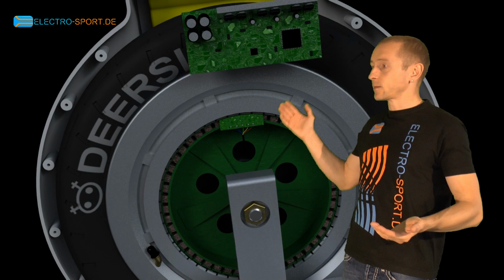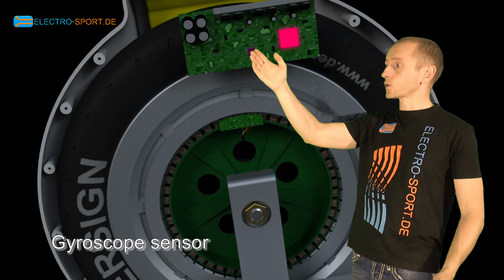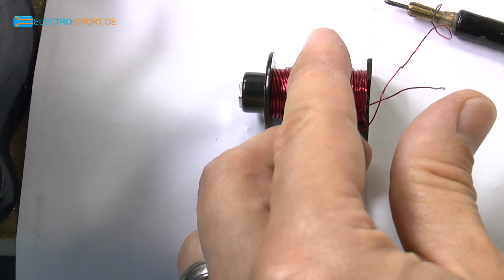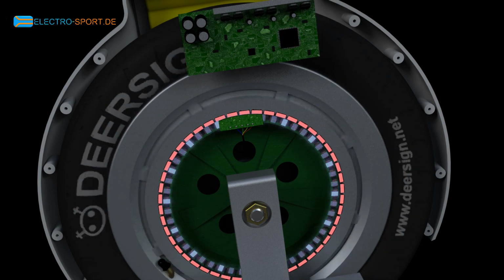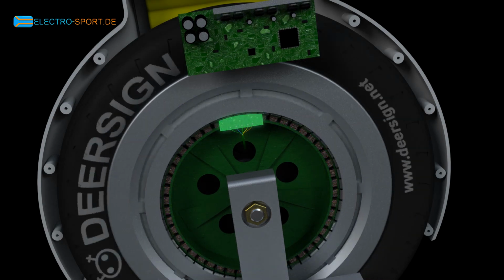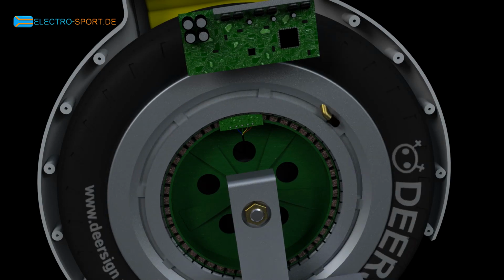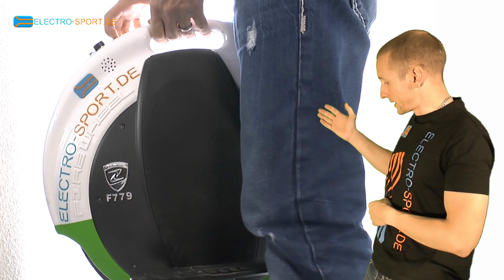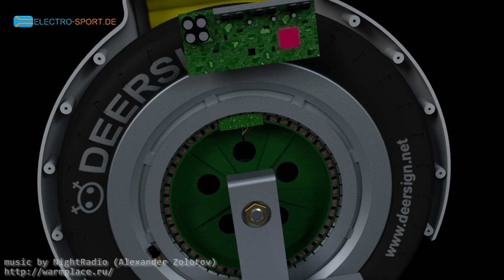how an electric unicycle works SUB EN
my english version...

or BITCOIN: bc1qzugrx8azwz5rvp2ftul9qlecuugyr8ajkd893q